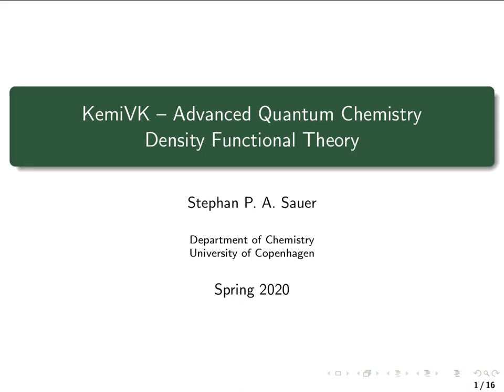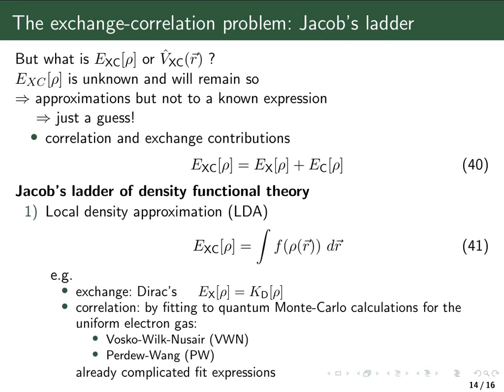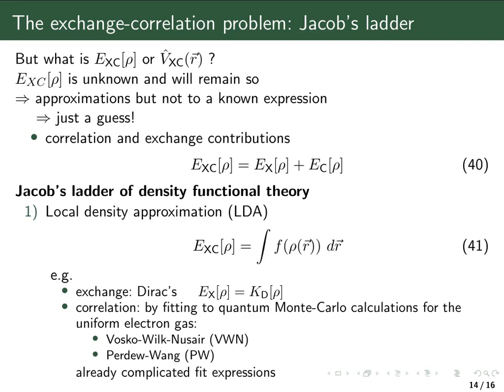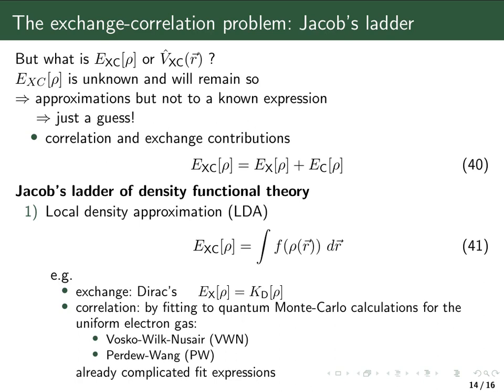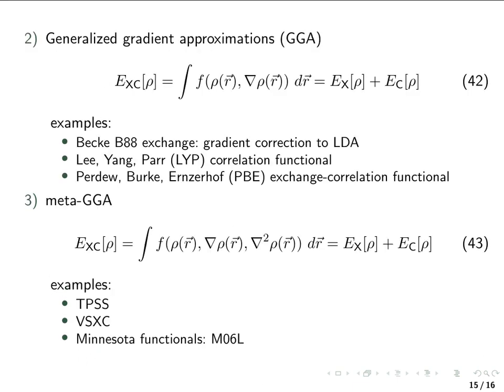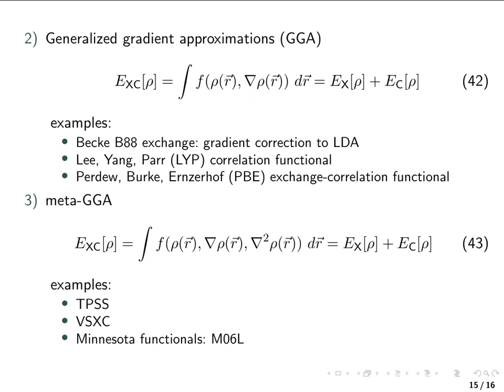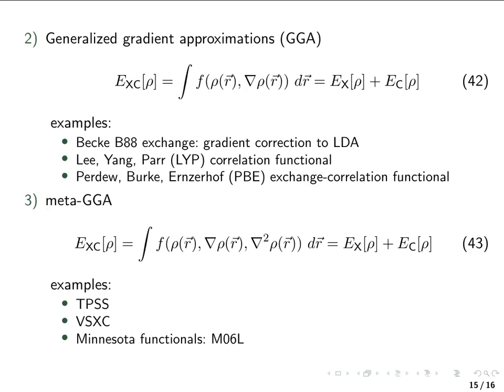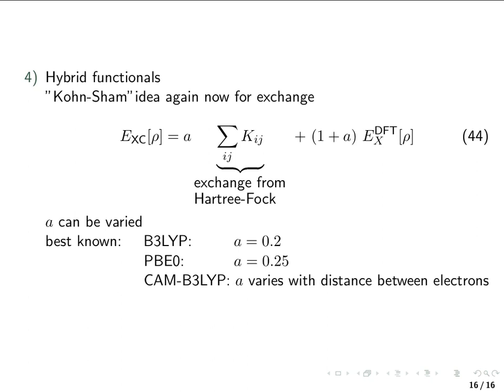VK 20 DFT 4: Jacob's ladder